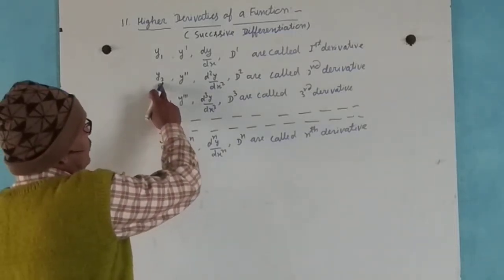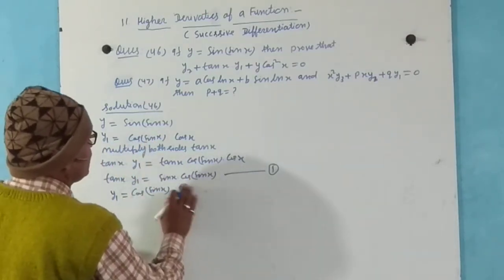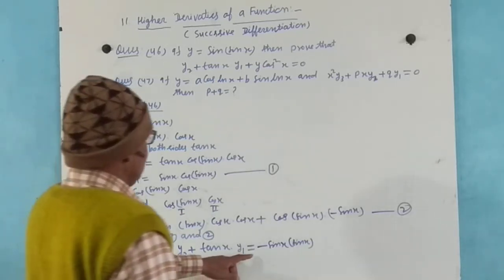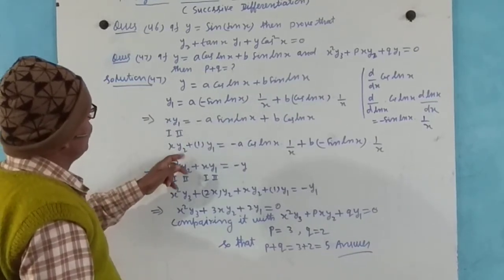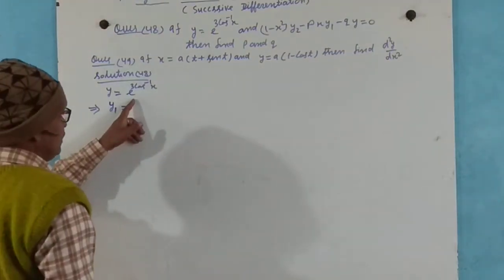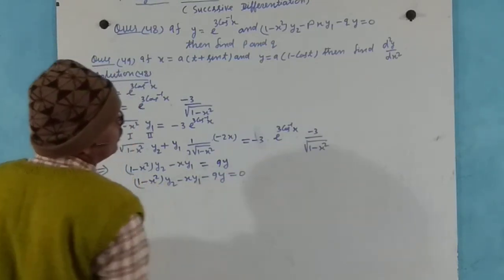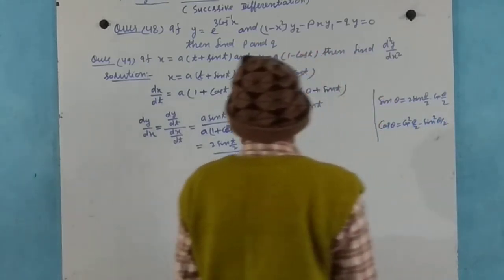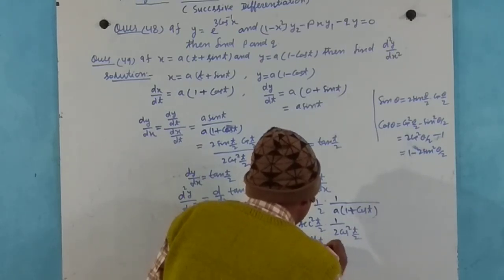Differential calculus/part-09 Method of differentiation.